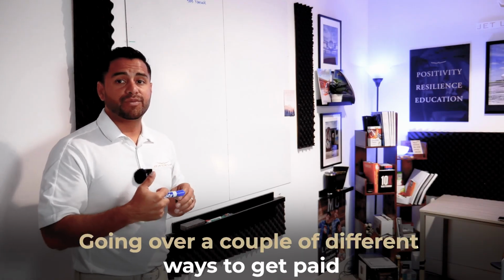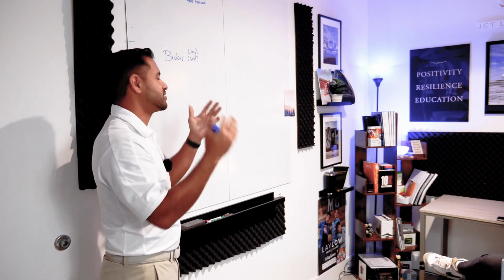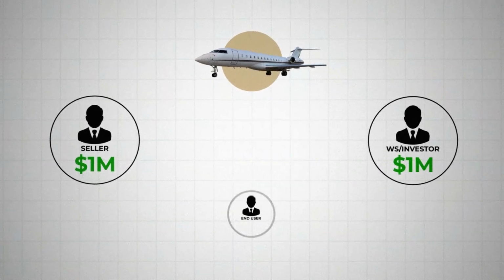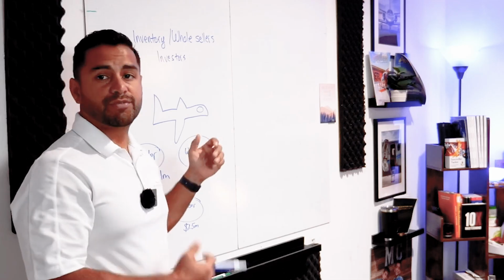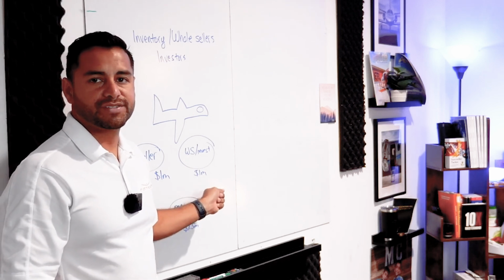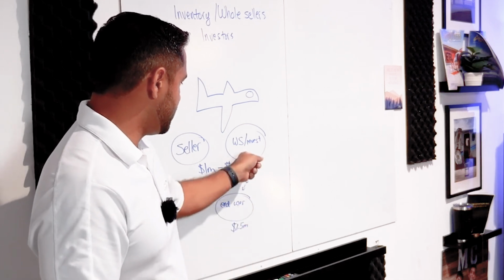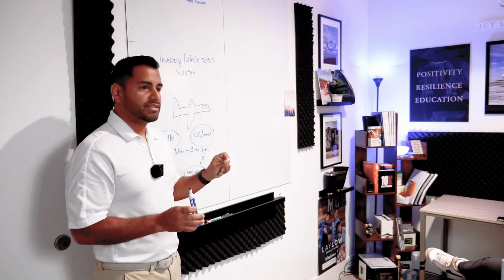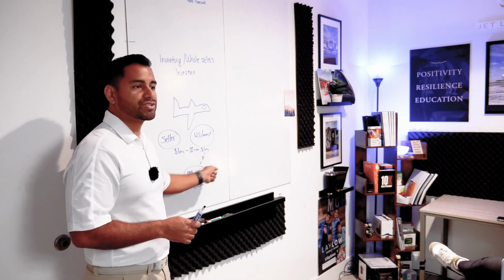Four Ways to Get Paid as a Jet Broker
Being a Private Jet Broker is a life changing opportunity for those seeking a career in an industry that has low competition and extremely high commissions.